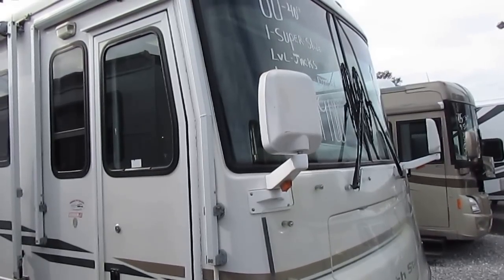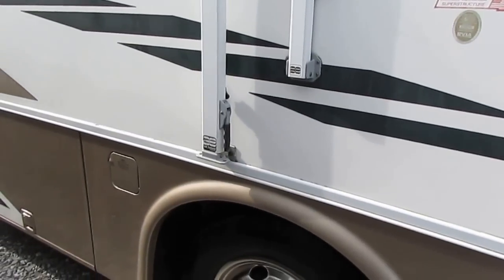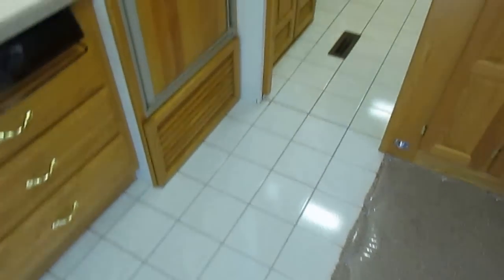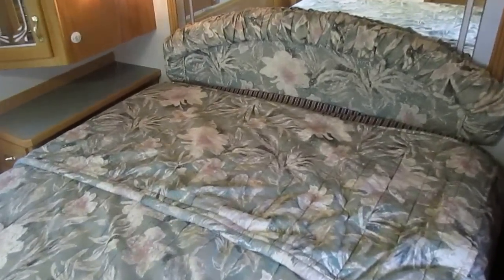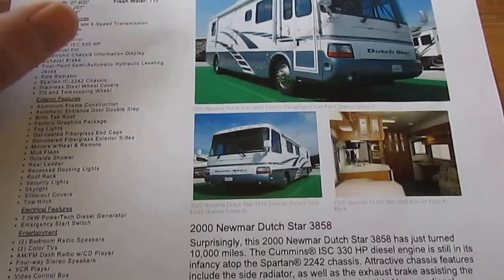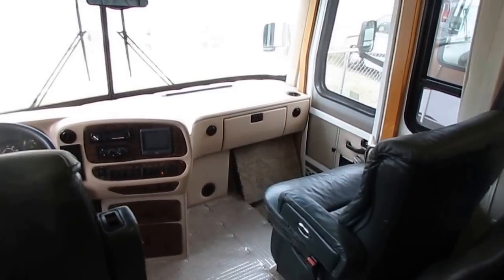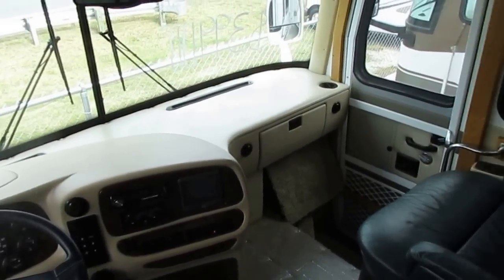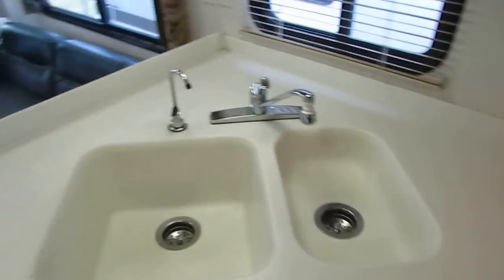SOLD! 2000 Newmar Dutchstar 3858 Diesel Class A , 300 Cummins, Slide, Clean , Video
This is a great bargain  on a high end Diesel Pusher Motor Home. Priced over $9,000 under NADA  !!  This 2000 Newmar Dutchstar 3858 Diesel Pusher Motor  is in excellent condition for the year model. Four Seasons model. This is a perfect motor home to full time in since you can stay in it year round in any climate !! This is built on a Spartan Chassis , with a 300 HP Cummins Turbo Diesel, 6 speed Allison Transmission (Automatic) so you have a coach that can run half a million miles or more and it only has 91,000 miles !! This could possibly be the last motor home you would ever need to buy . Its hard to find a good gas burner with Slide Out in this quality of a coach much less a diesel  for this price !

   This Newmar has a full Aluminum Frame with aluminum studs every 16 inches , Full fiberglass exterior , Notice the finish and striping , When was the last time you have seen a 2000 model motor home in this nice of shape with no peeling or fading anywhere !! No delamination, Full fiberglass no maintenance  roof This is one of the advantages of buy a motor home that cost over $172,000 new is that it is better built and last a lot  longer than your average Fleetwood, forest river or coachmen motor home  !! Notice the front bug and rock shield , full heated basement , Onan  RV   generator . HWH Hydraulic Leveling Jacks, Power Steps , Rear View Camera, Tow Package, Aluma Guard Patio Awning, Patio Awning , Aluma Guard Window Awnings and much , much more !!

   The interior looks like new ! No smoke or pet odors and we guarantee everything to work perfectly ! Notice how nice the carpet and upholstery is . This RV has the upgrade leather power captains chairs ,HDTV, Tilt / Cruise, Padded headliner (helps with insulation and reduces outside noise and road noise ) Twin ice cold ducted roof airs, Ducted DSi Furnace, Leather sleeper sofa and a 2nd sleeper sofa across from it , Ceramic Tile Floor in Bathroom and   Kitchen has all appliances and also corian  counter tops with seamless corian sink , Upgrade hardwood Amish Built cabinets , table and Chairs  , Walk through bathroom with etched glass door shower, skylight,, upgrade porcelain RV toilet, Large wardrobe closet with washer and dryer kookups , Rear master bedroom with a queen island bed,  and lots of storage and closet space   . You cant fault this RV in any way and you will not find a nicer motor home in this price range anywhere else in the country for over thousands  under NADA book value !! Will sell within a few days so call us asap if you are interested . See the Video for printouts of other Rv dealers asking $47,900 - $74,900 for the same make and model motor home . At Parkway RV Center we don't just say we have the lowest prices , We prove it  !!

        This is a deal only Parkway RV Center can bring you ! Deals like this is why we are one of the oldest used RV dealers in the USA (since 1968) We have the cleanest RVs at the lowest prices in the country !! Buyers just like you drive or fly thousands of miles EVERY WEEK to purchase RVs from us . This is why we constantly sell 15-20 % of our inventory EVERY WEEK !! No big dealer games , no big dealer fee's and certainly no big dealer prices. Drive it off the lot today with Thousands  in equity !! Up too 144 month financing available with approved credit .

       Also if you are a cash customer and wanting to keep your cash or just wanting a short term loan we can get you a interest rate as low as 2.5 % with approved credit on a 60 month loan  (that low of a rate is almost as good as 60 months same as cash)

Only $39,900 and will trade . Check out the NADA value of over  $49,000(see photos)  !! We offer discount nationwide delivery (we have sold RV's to all 50 states, Canada, Europe, and even Australia so you are never too far away for us to save you money on a pre-owned RV) . We have some great financing with approved credit and down payment . Parkway RV Center also does not charge any doc fee, no prep fee, no tag / title fee, etc. Don't fall for the big RV dealer fee scam. All those Fee's are 100 % dealer profit !!